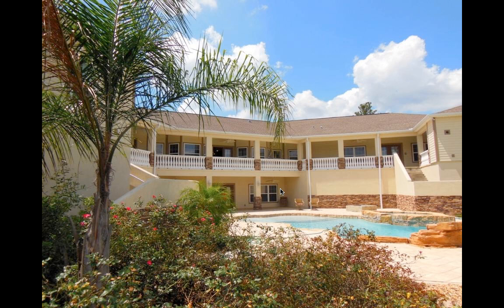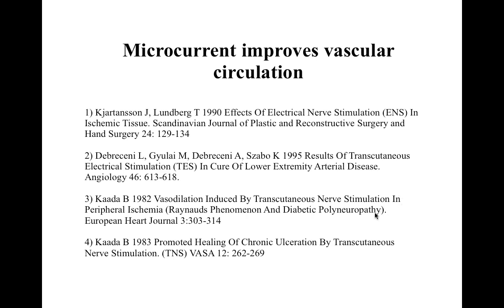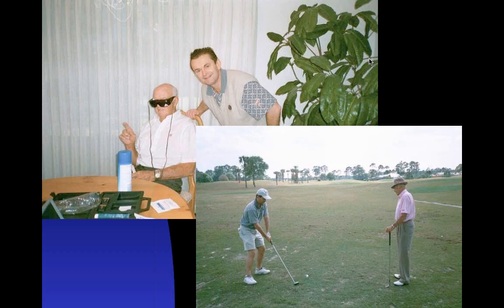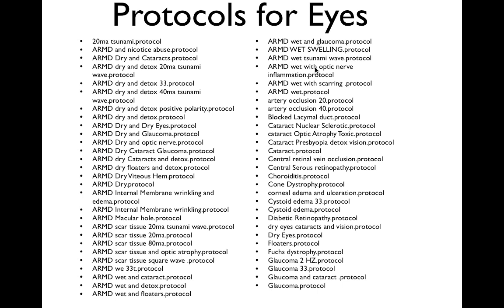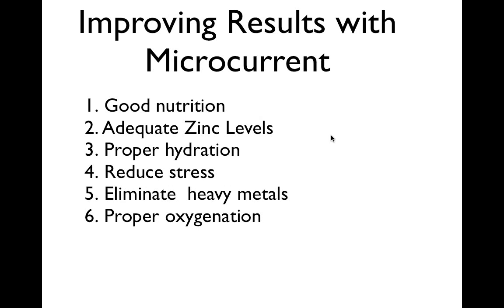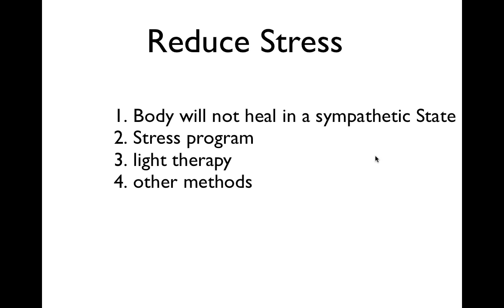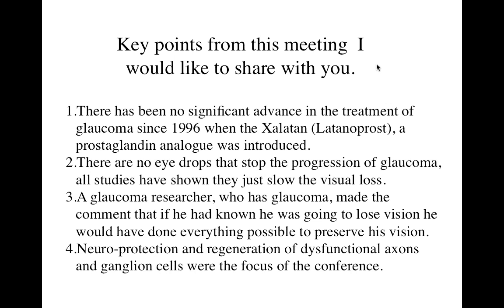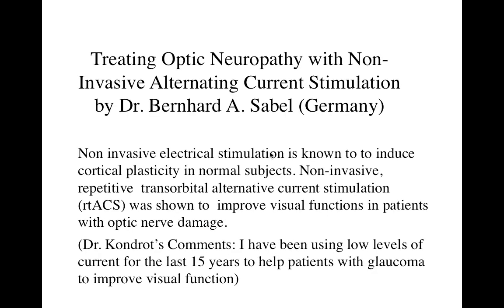Microcurent and Glaucoma update- Feb 2013 Coaching Webinar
Overview of mirocurrent and how to get the best results. Report from the International Glaucoma meeting at Bascom Palmer Eye Institute